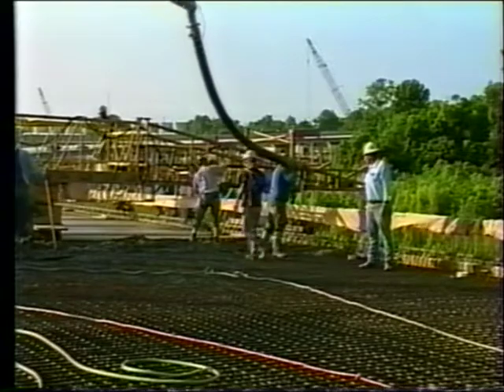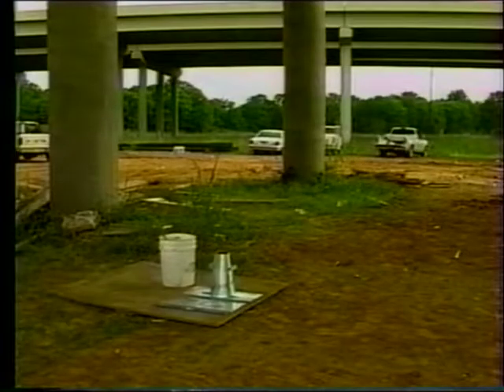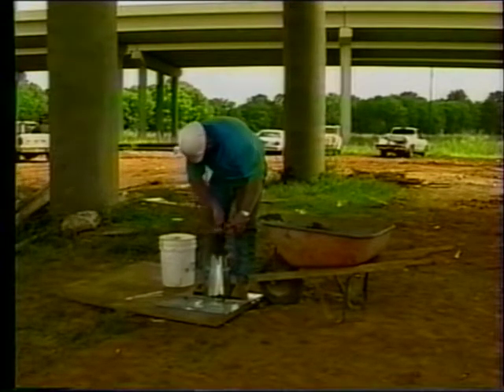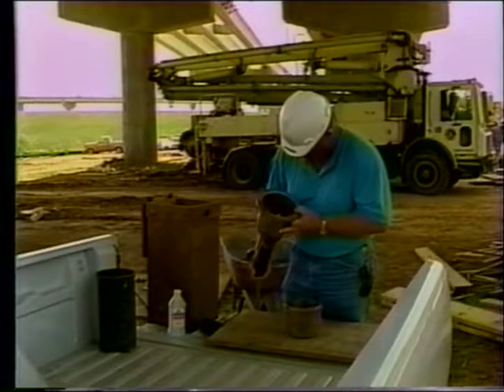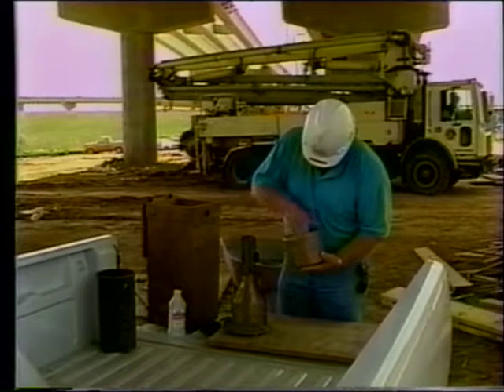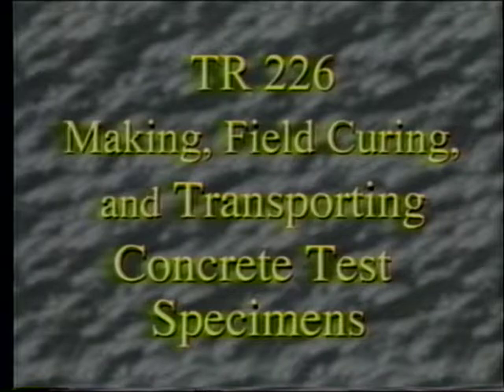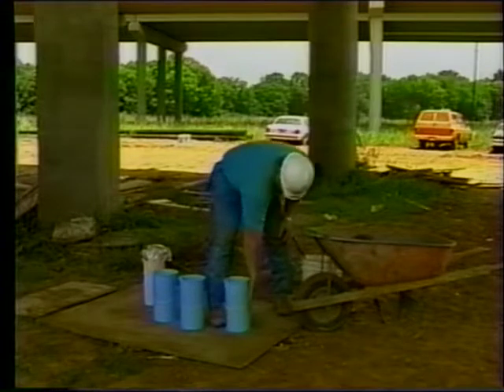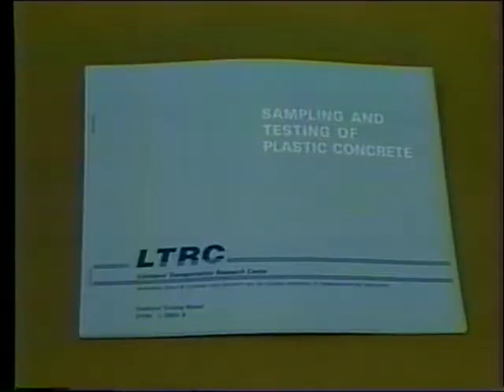Sampling and Testing Plastic Concrete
A step by step training video on sampling and testing plastic concrete.